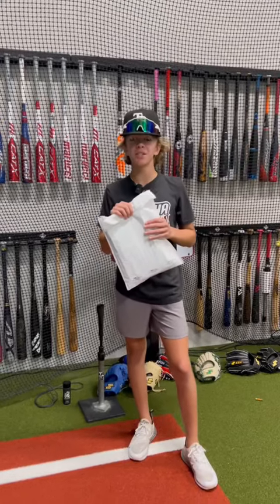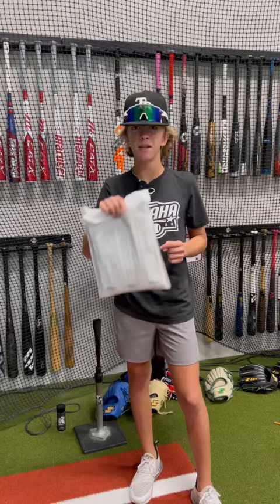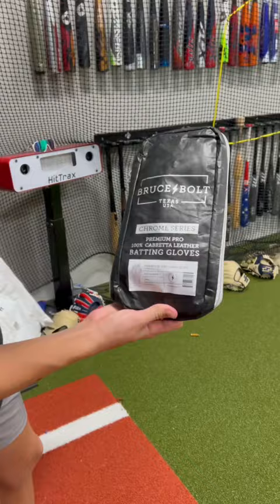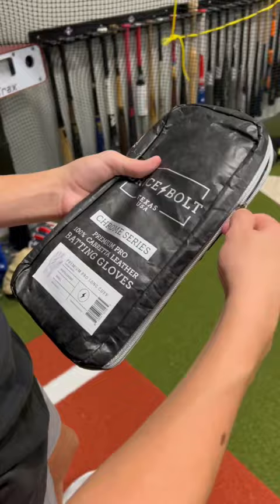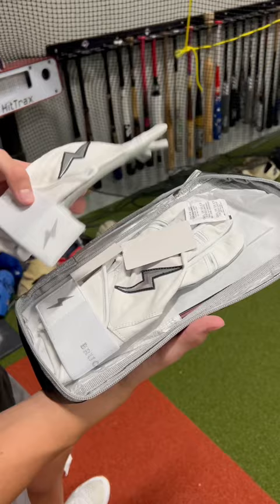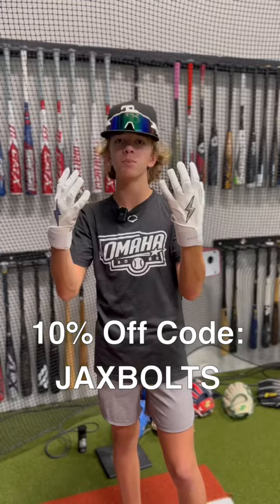Long Cuff Bruce Bolt Batting Glove UnBoxing and First Swings